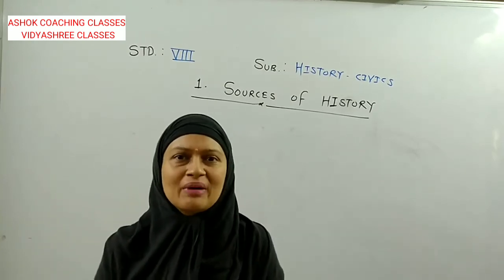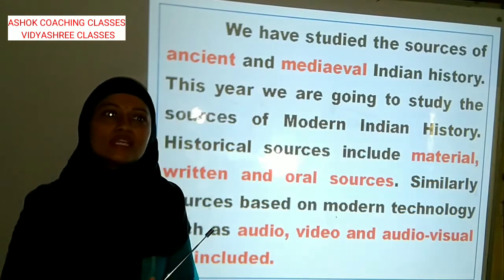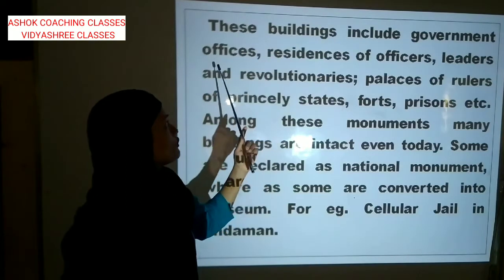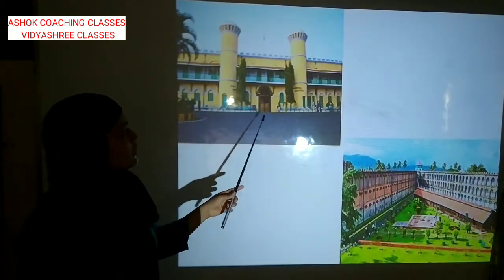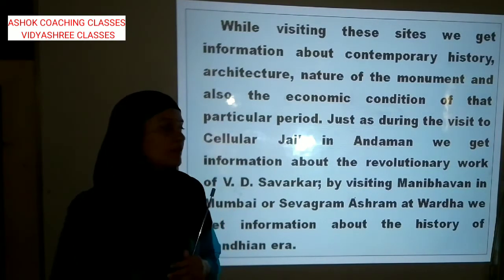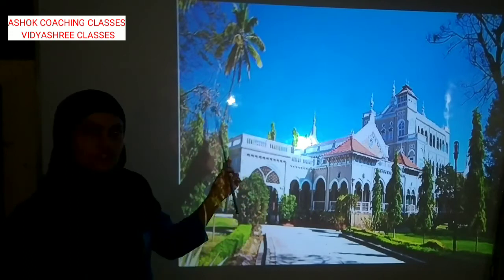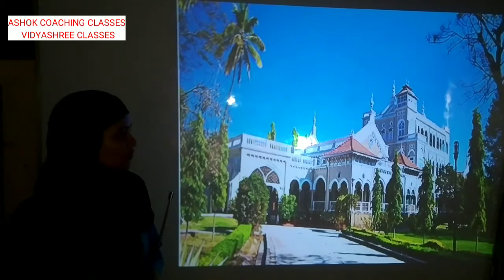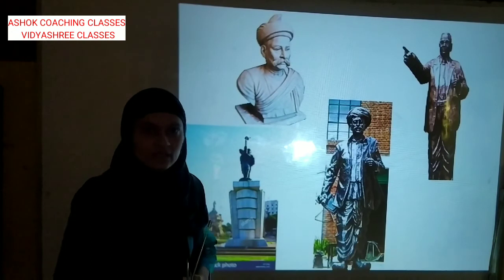8th Eng Med, MAH-BOARD, HISTORY, Chp. -1, PART 1, VIDYASHREE CLASSES